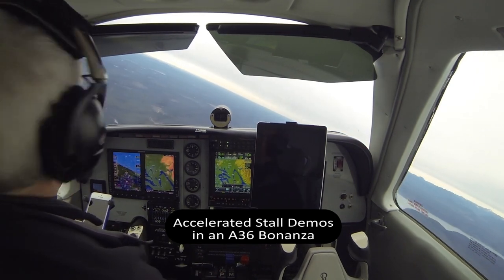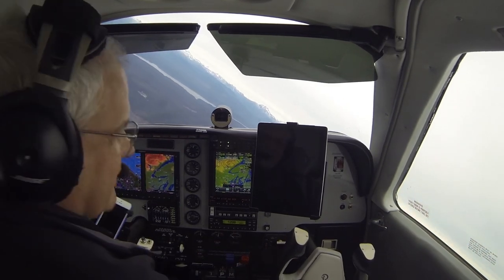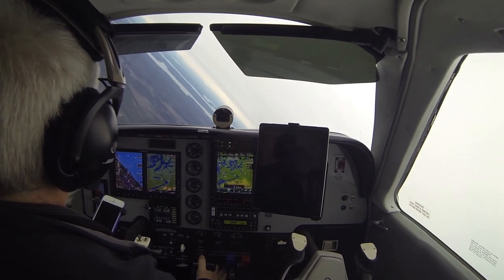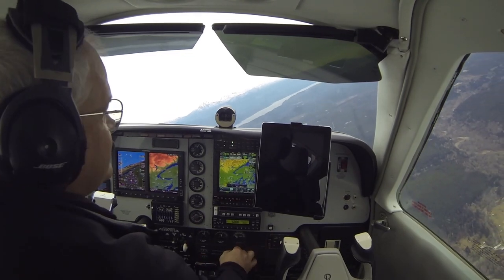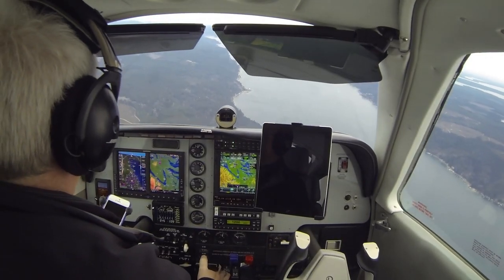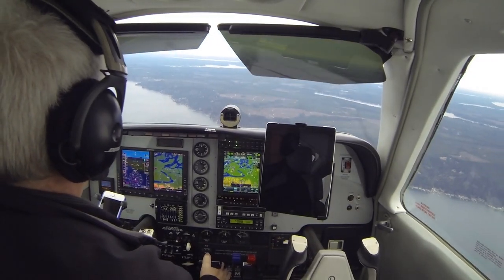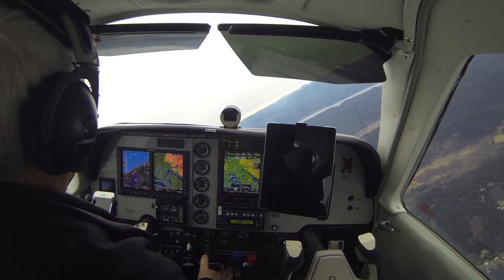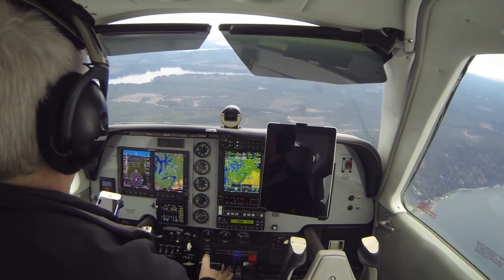Accelerated Stall Demos in an A36 Bonanza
Many pilots are uncomfortable with stalls while the wings are banked. As the "Airplane Flying Handbook" notes:

The airplane will, however, stall at a higher indicated airspeed when excessive maneuvering loads are imposed by steep turns, pull-ups, or other abrupt changes in its flightpath. Stalls entered from such flight situations are called "accelerated maneuver stalls," a term, which has no reference to the airspeeds involved. (Chapter 4: "Slow Flight, Stalls, and Spins")

In non-aerobatic aircraft like the Bonanza, we typically practice accelerated stalls while turning, and in this video, I demonstrate accelerated stalls from 45 and 30 degree banks, left and right. As I explain, in the video, the first step in any stall recovery is reduce angle attack. After the wings are flying again, you can correct the bank and return normal flight.